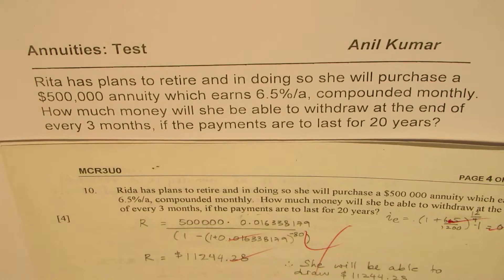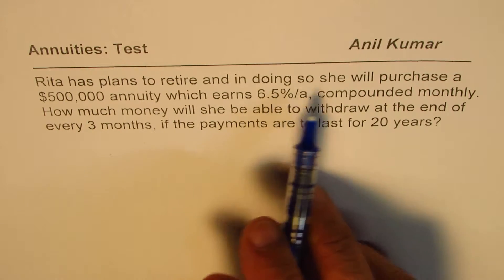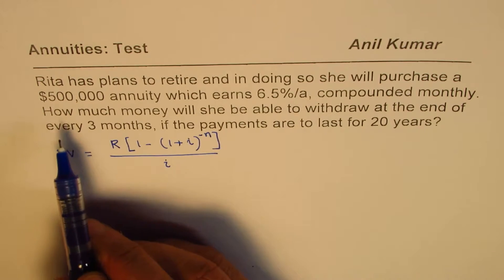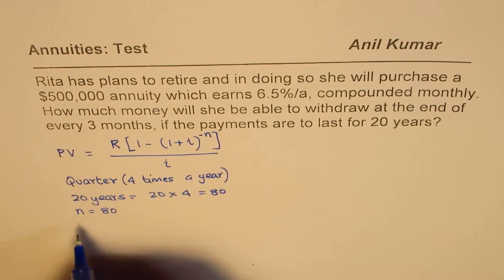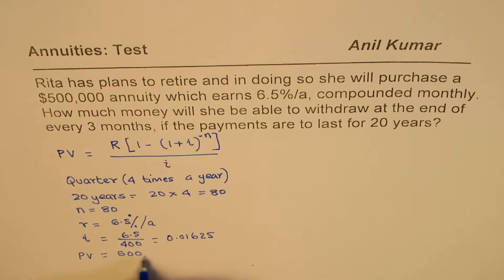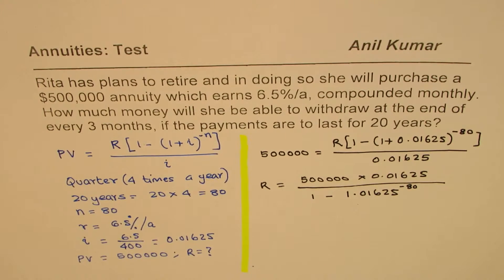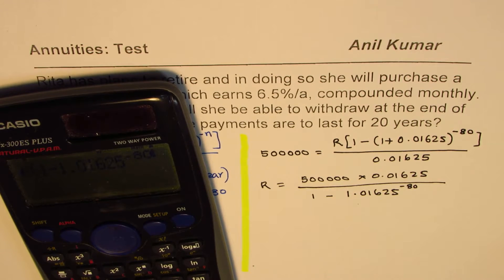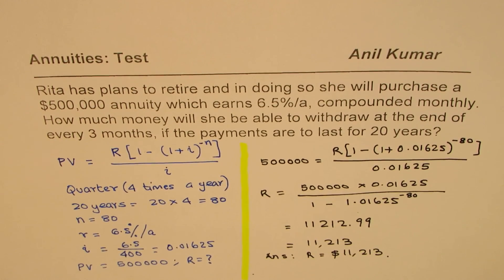Find the regular payments for the given annuity with Quarterly payments Test 1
Future Value of Annuity is the compounded amount at the end of the term.
Present Value P of an Annuity of n payments of R each at the end of consecutive interest periods with interest compounded at a rate i per period is given by the formula: PV=R((1-(1+i)^(-n))/i)